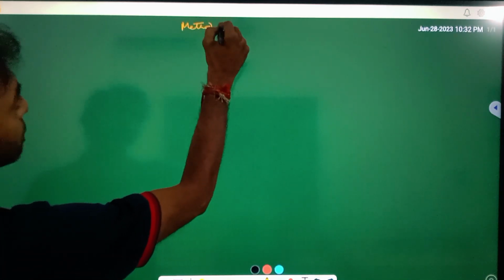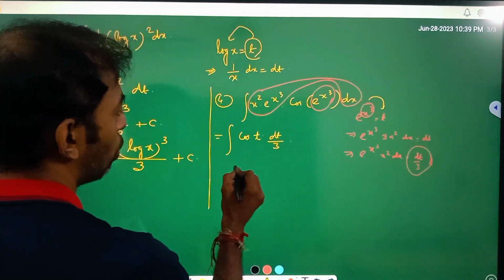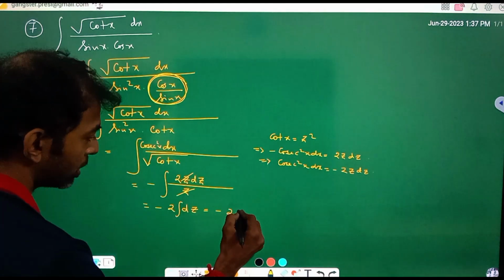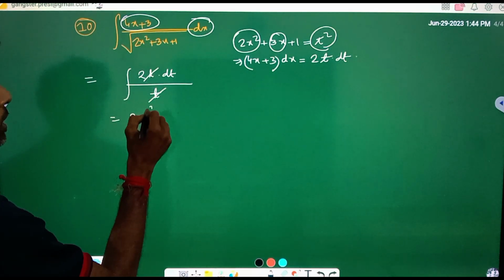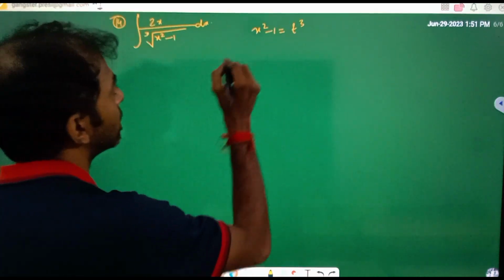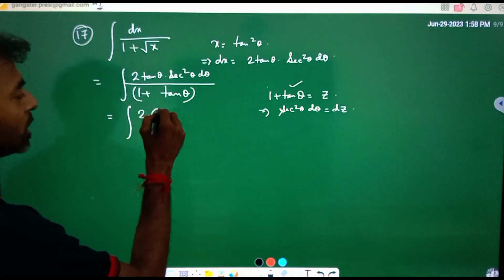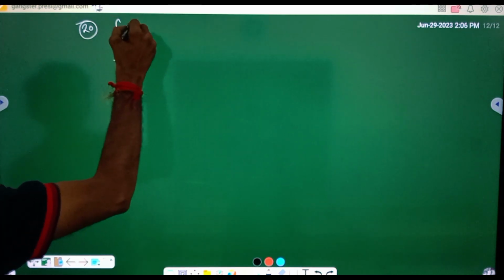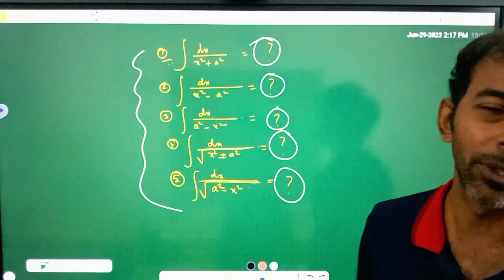Boost Your Class 12 Scores with Method of Substitution: Vital Problems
Class Xii-3rd Part।।
Important problems from method of Substitution ।।
Method of Substitution 3rd class, some important problems  has been discussed here in details.Go through the total video and try to understand those problems,hopefully that will help you for sure for your board exams,
In next part I am going to discuss about some typical forms of Method of substitution.
Just go through the video,comment me about the video,like the video and share with others.

Lots of love. 💞
infinity(kuntal Chatterjee)
Method of Substitution Class XII
♾️ Infinity ♾️
❤️Your limits are somewhere up there, waiting for you to reach beyond infinity. ❤️